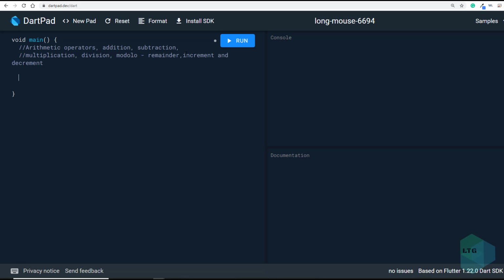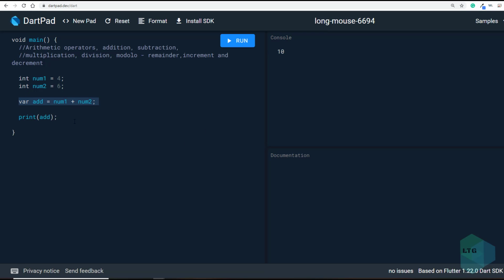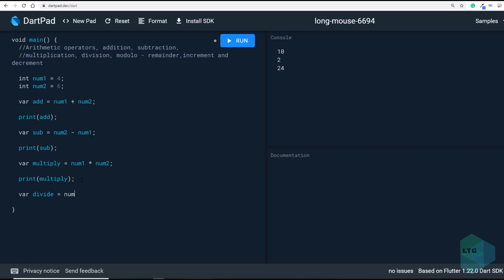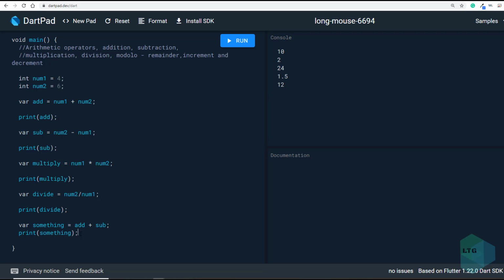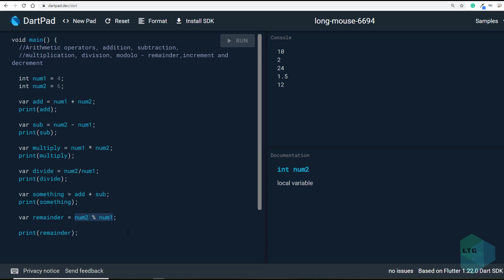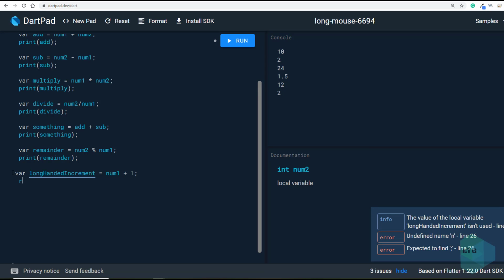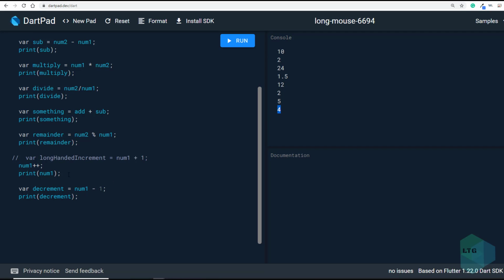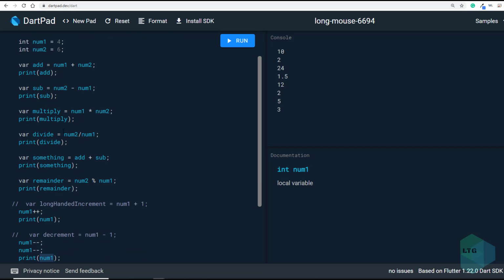Episode 4 - Arithmetic Operators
In today's video, we are going to be using Arithmetic Operators. We will be putting into practice the cools stuff we have learned already.

$lnegron200